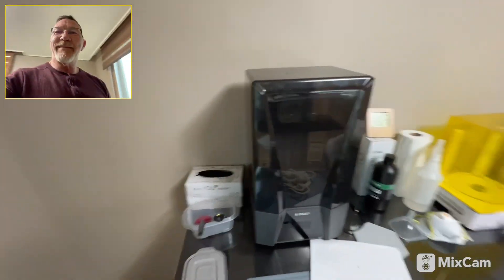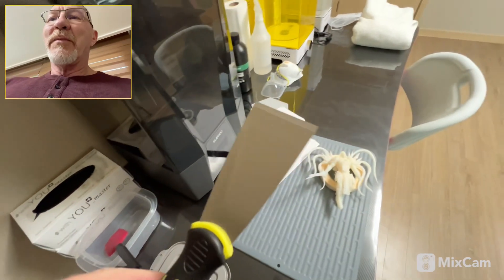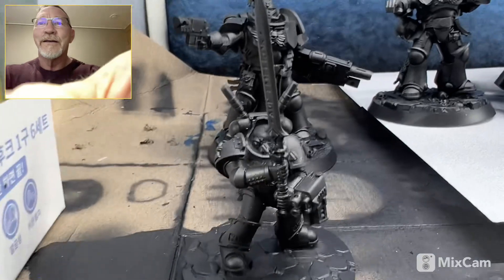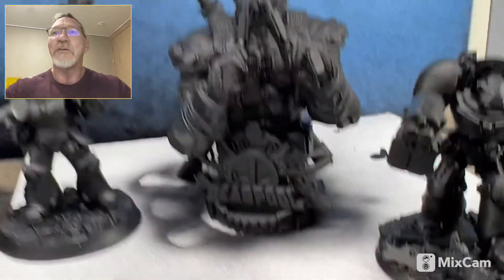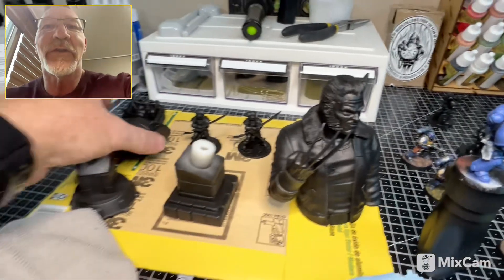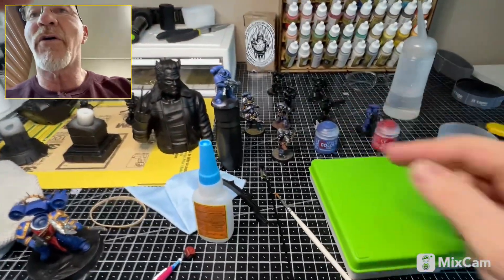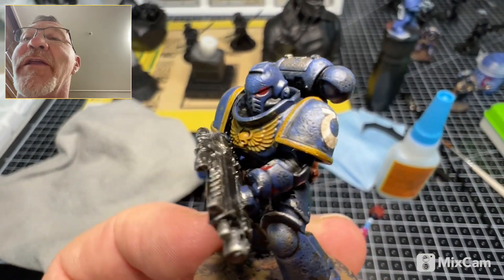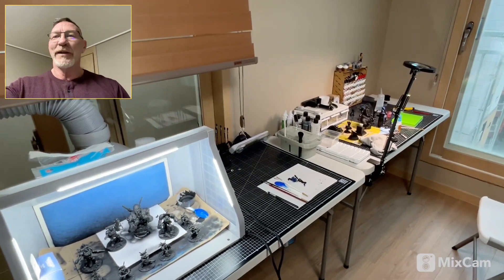New year and hobby set up so far